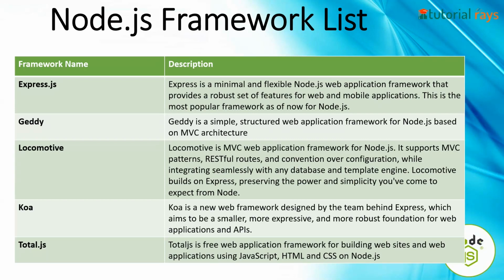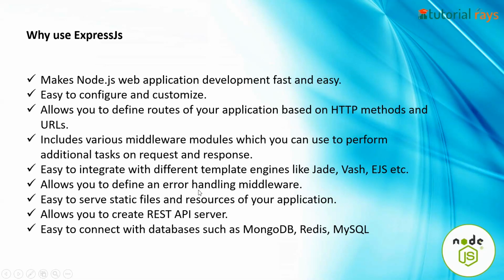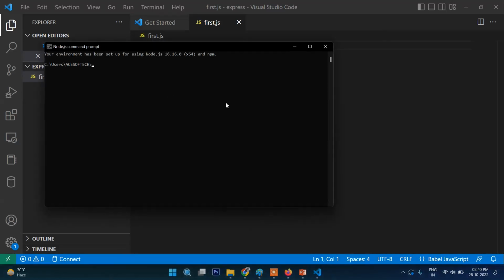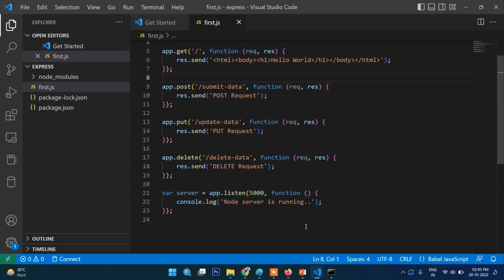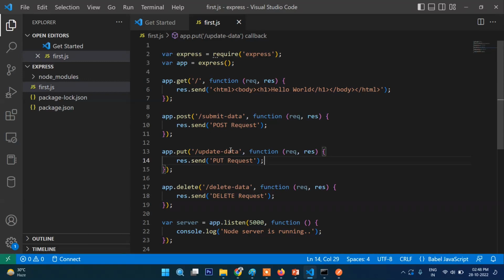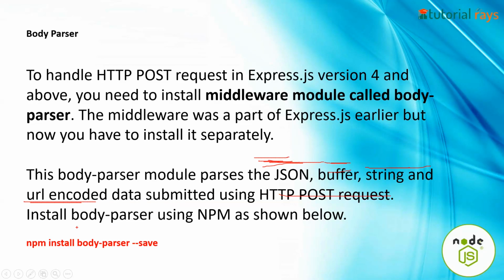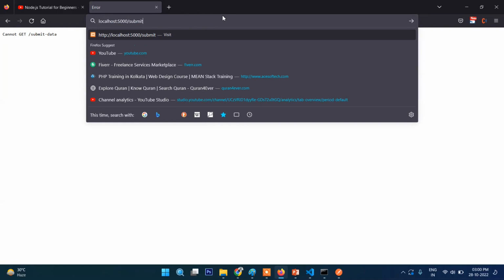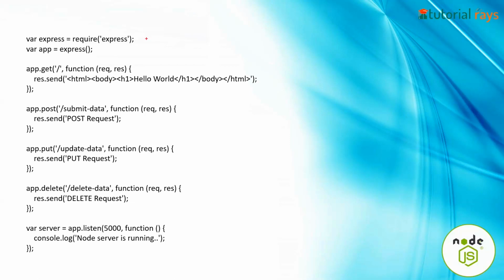Expresses Js for Beginners | Express Js Tutorial 2022 - Tutorial Rays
In this  ExPress Js Tutorial, you will learn what is ExPress Js. How we can install ExPress js in local computer.

How to write routes with express js.